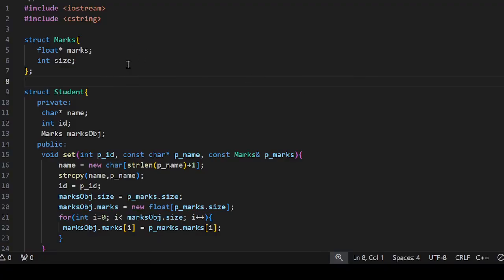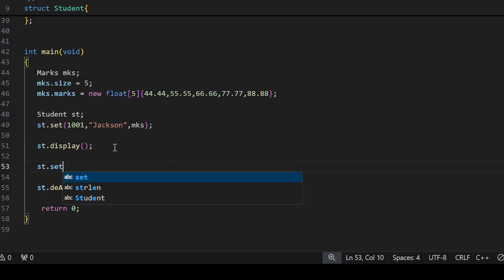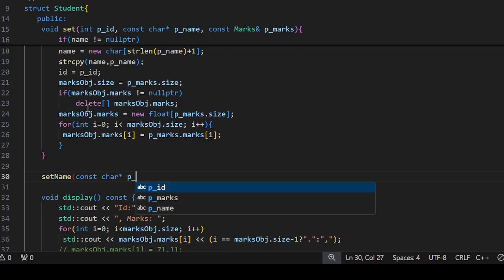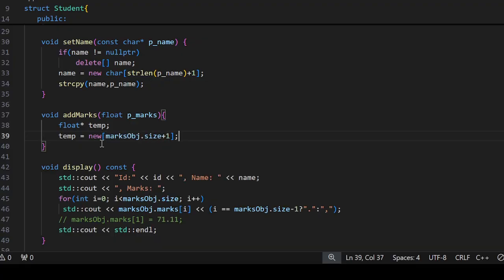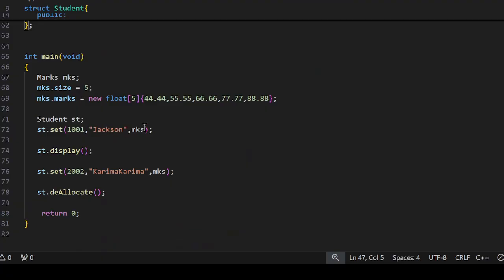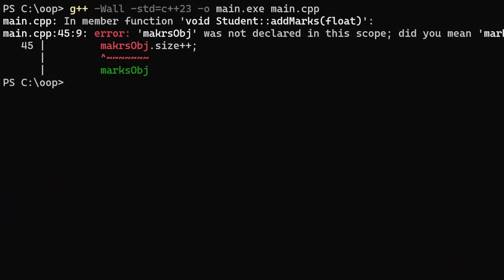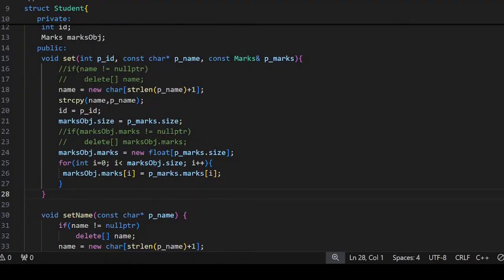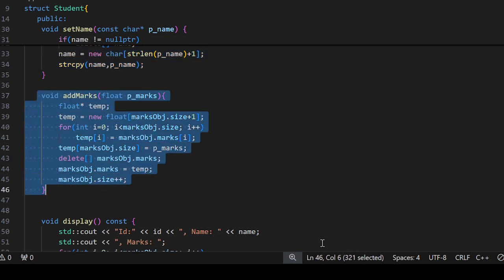C++ basics: Class member functions - Part 2 (Mutator)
Description
In this video, we discuss mutator (setter) functions in C++, focusing on how they modify object data safely. Starting from the starter code, we explain the purpose of mutator functions and demonstrate how to prevent memory leaks when updating dynamically allocated data inside setter functions.

Timestamps
00:00 – Introduction
00:17 – Starter code overview
00:45 – Mutator (setter) function explanation
02:05 – Preventing memory leaks in setter mutator functions